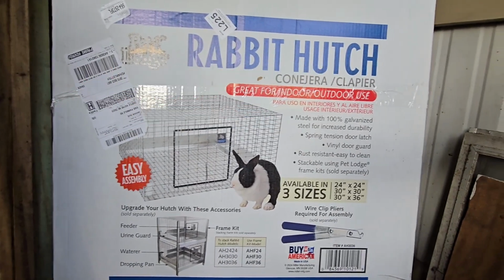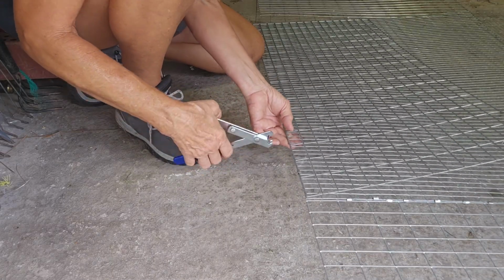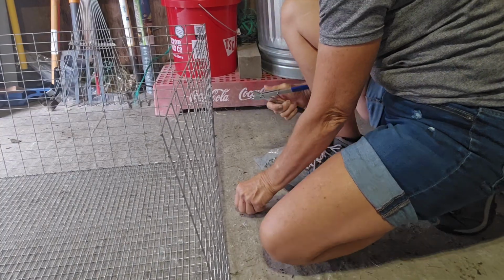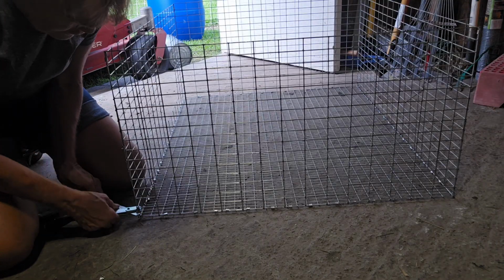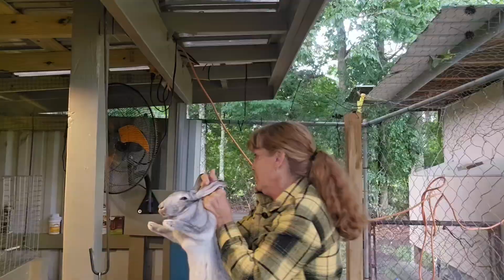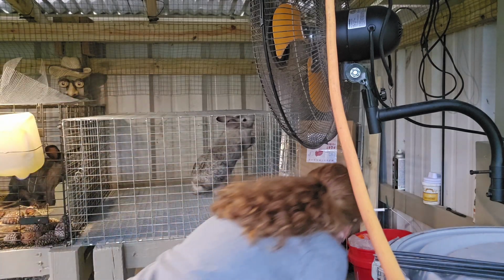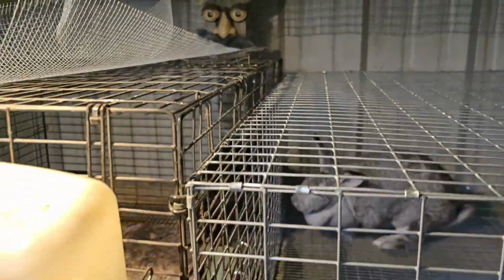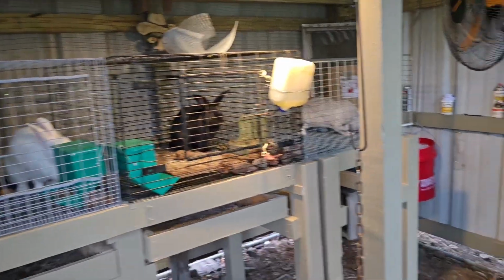HOW to RABBIT CAGE ASSEMBLY KIT / RABBIT VILLAGE SETUP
HOW TO - RABBIT HUTCH ASSEMBLY WITH AN IMPORTANT TIP FOR INSTALLATION, AND HOW WE SET UP THE RABBITS INTO THE RABBIT VILLAGE..

Welcome to
SOUTHERN COMFORT HOMESTEAD PLAYLIST WE SHARE A VARIETY OF VIDEOS FROM LIFE ON THE HOMESTEAD,  CHICKENS AND GARDENING,  FREEZE DRYER AND MORE.

- all American #1 chicken, which is a dual purpose for all your food needs.

GRETE GOTYE HUMMINGBIRD FEEDER  sold onto Amazon